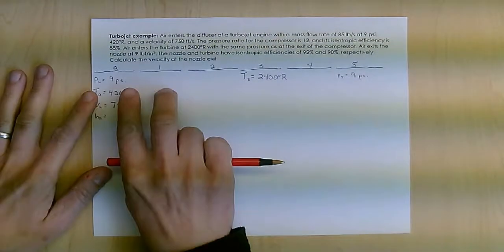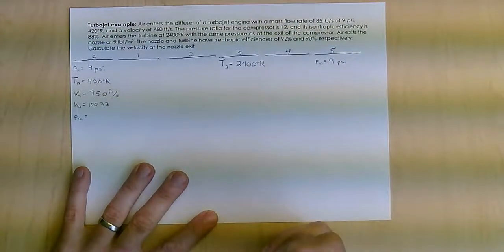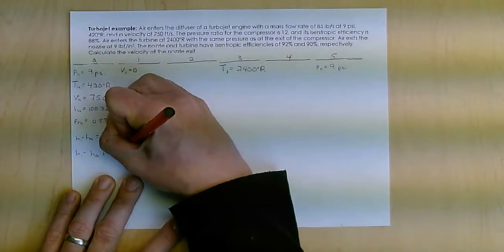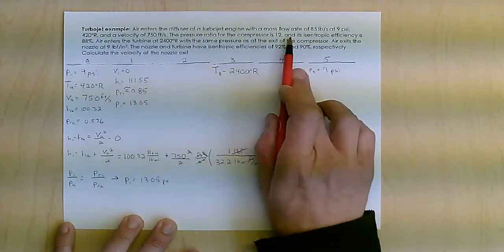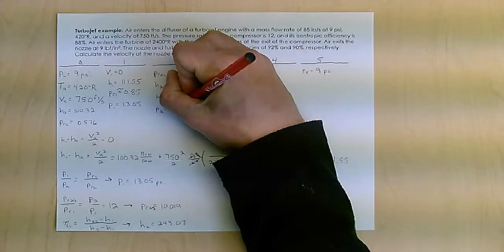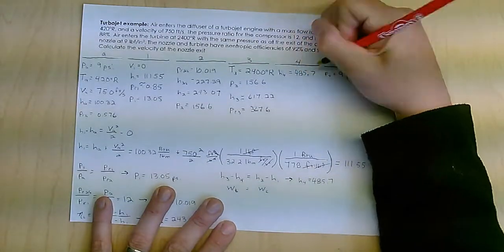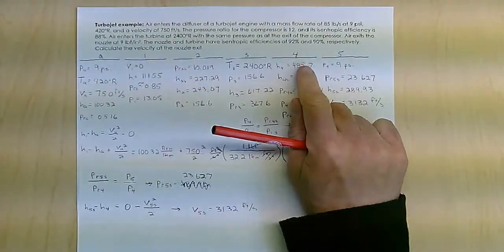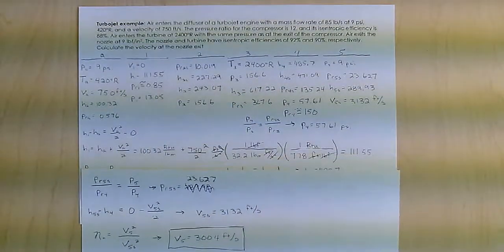Thermodynamics Example 35: Turbojet engine